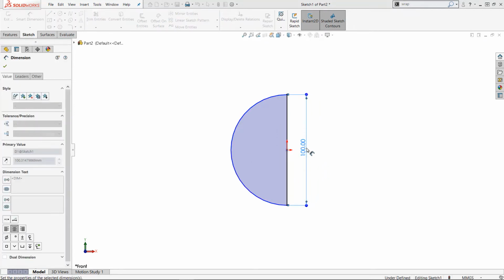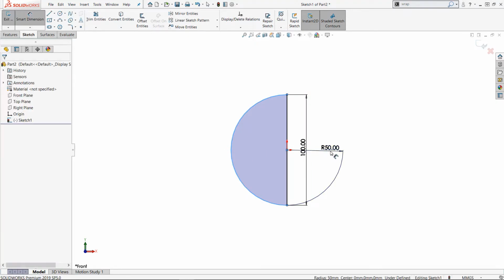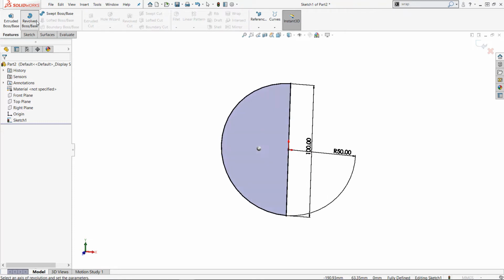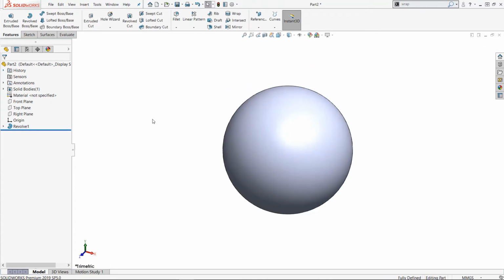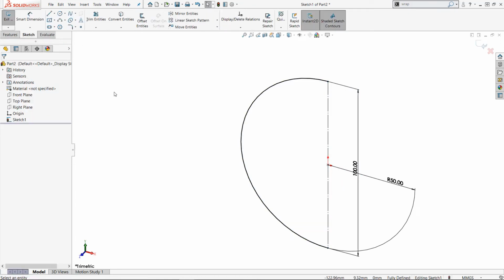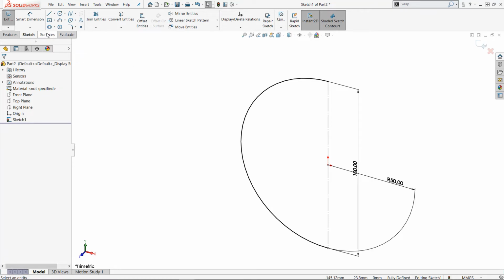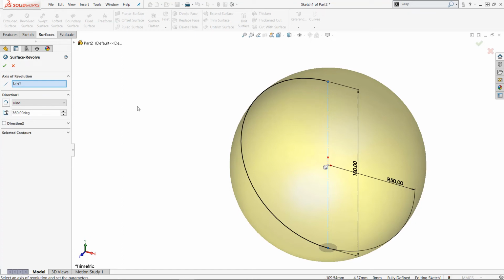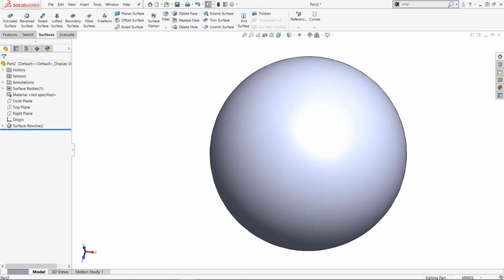How to Make a Sphere in SOLIDWORKS | Beginner SOLIDWORKS Tutorial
In this quick tutorial we show you how to create a simple sphere in SOLIDWORKS.